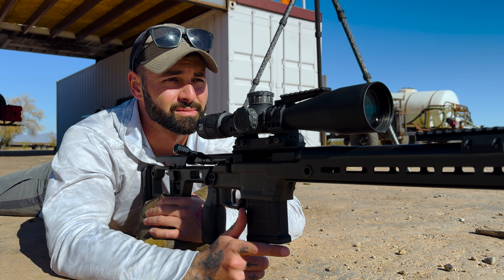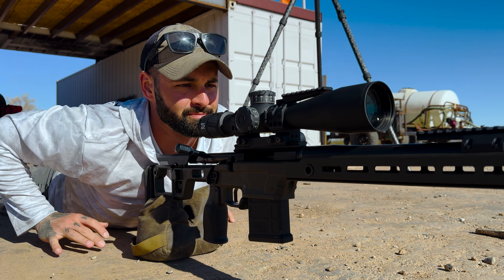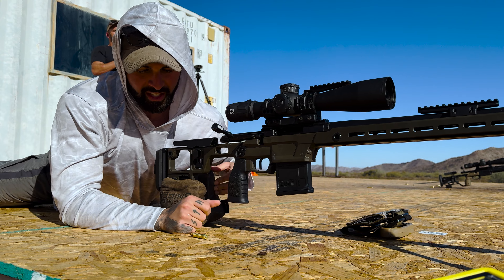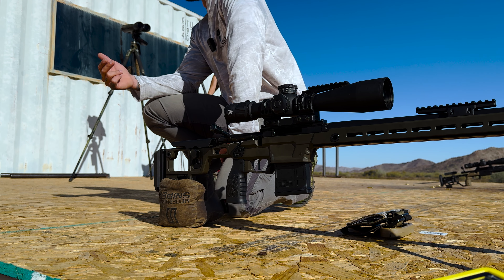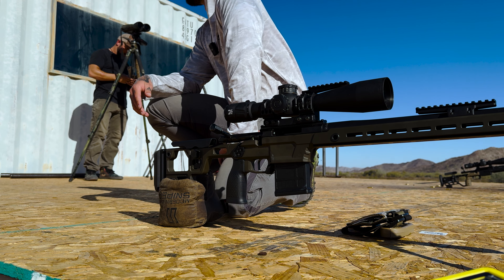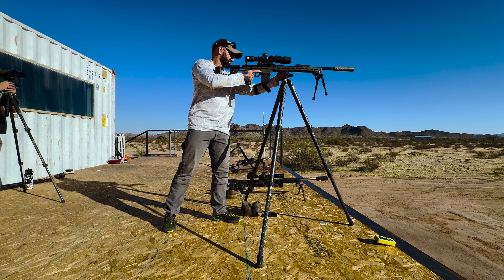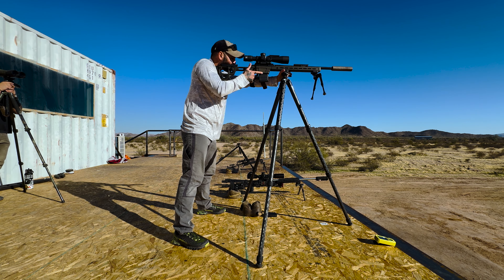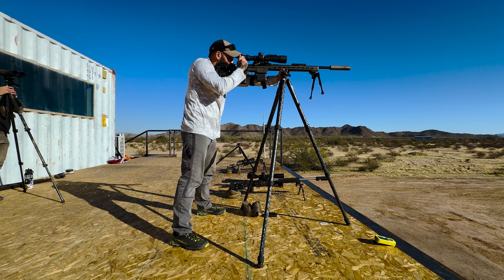Aero Precision SOLUS Ep. 3 - Training in Sandy Environments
Hey guys, sorry it took so long to get this one to you. This video is not going to be as formal and "edited" as the others and no trigger cam as you can tell. I do not have the same camera equipment that I did in the other episodes, but I wanted to keep the series going. Is what it is, BUT the rifle performed great in Arizona for BOTH training courses and this training day. Bolt is getting a very dry feel from the desert but I have had zero issues so far!